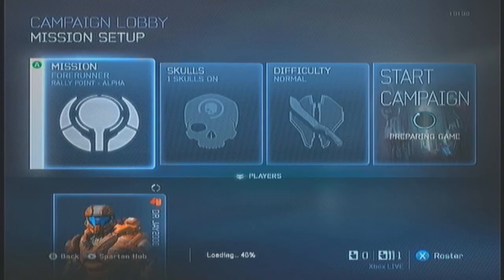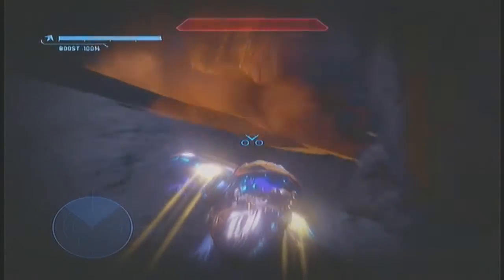Halo 4 Skullduggery Achievement Guide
Finish any mission with at least 3 Skulls on.